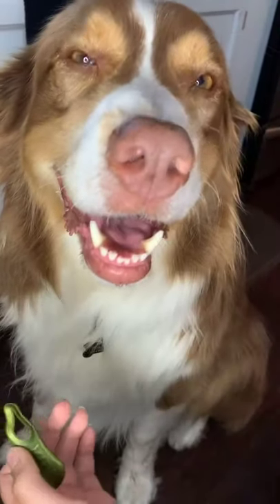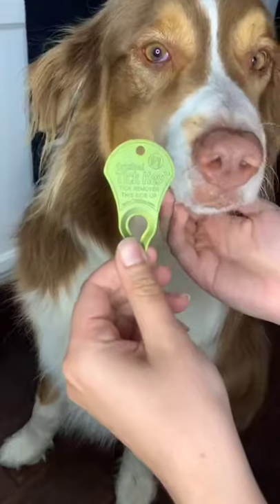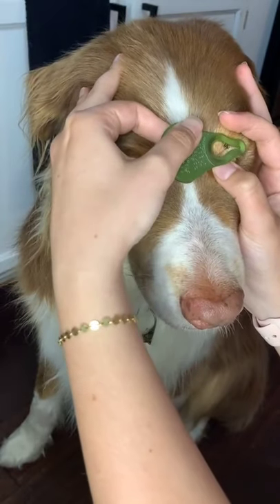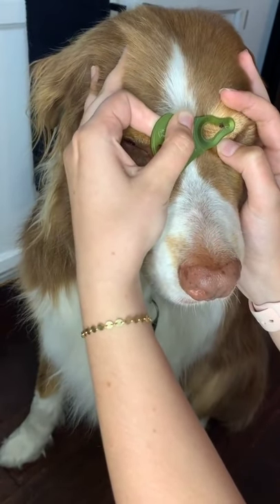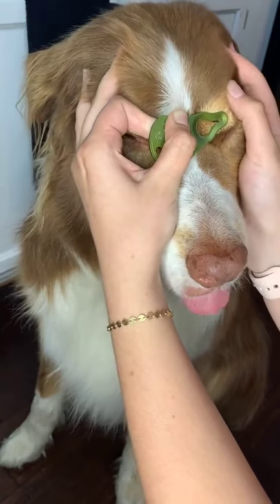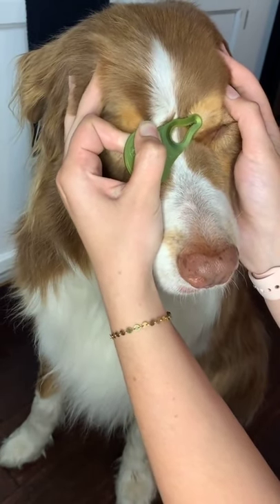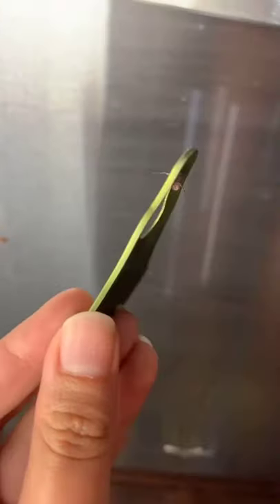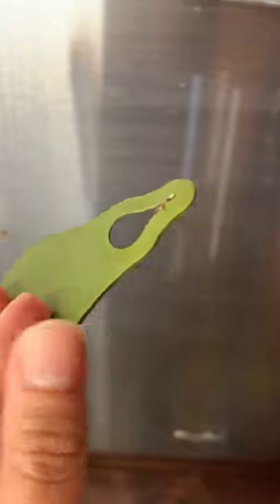How To Remove A Tick From A Dog Using A Tick Key tiktok roryandtucker